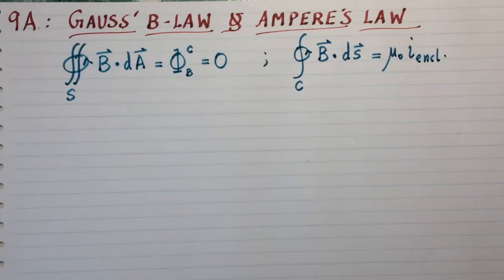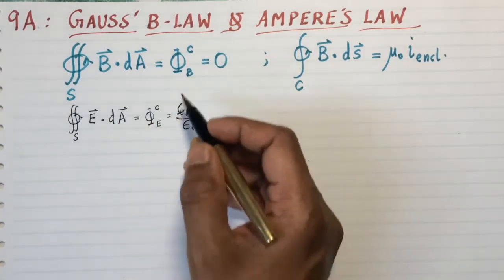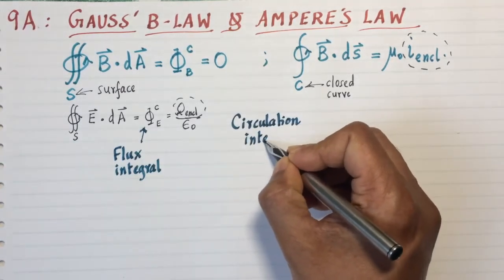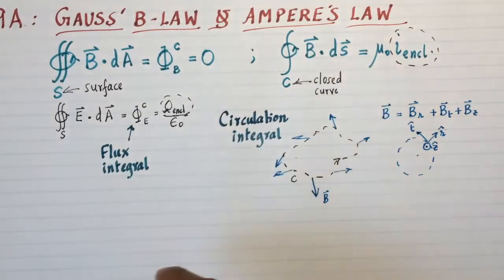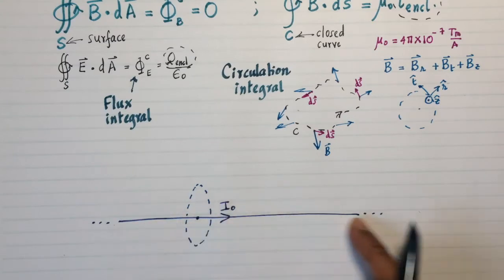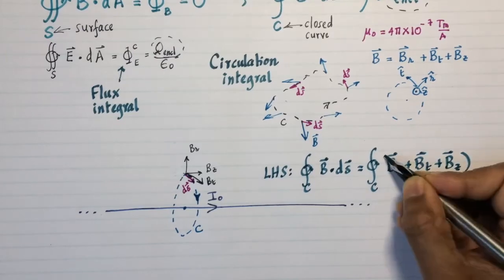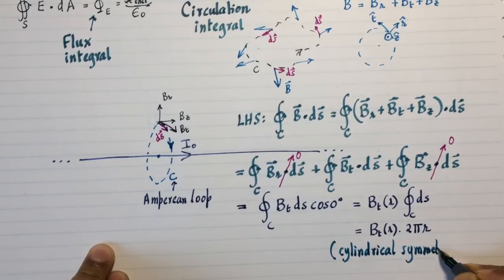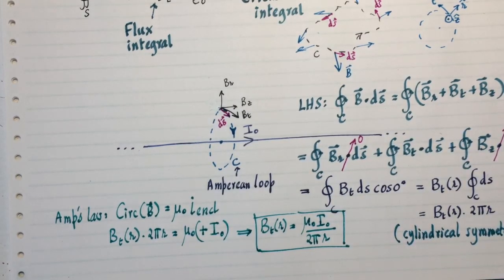9A: Gauss B law & Ampere’s law